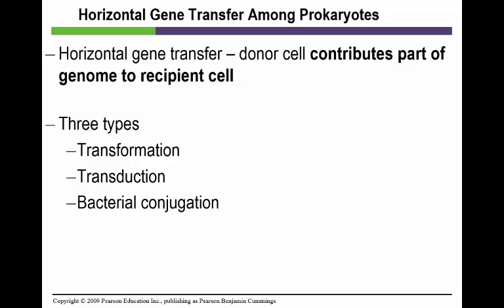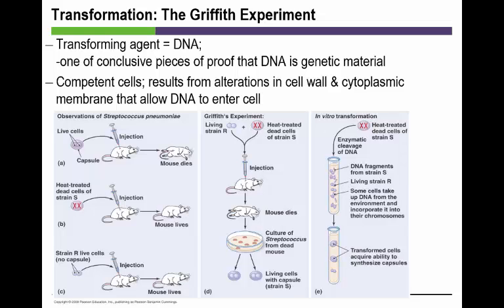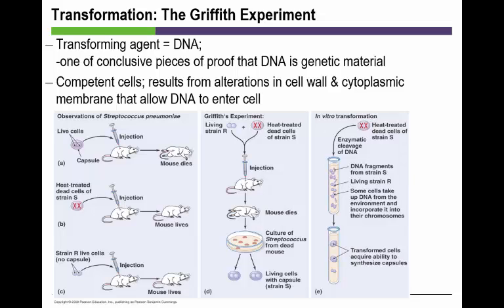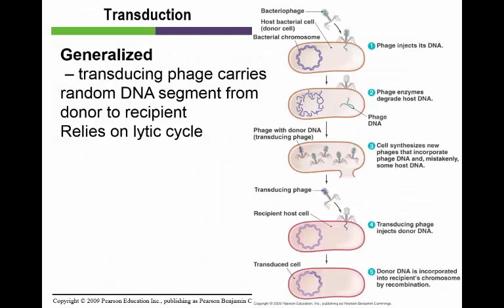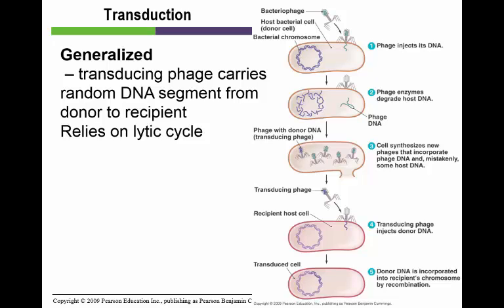horizontal gene transfer part 1